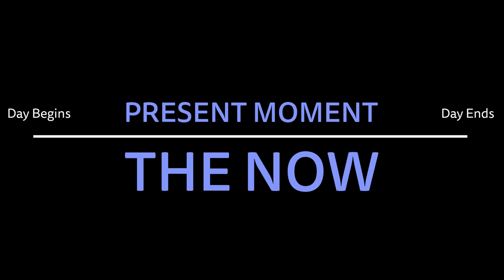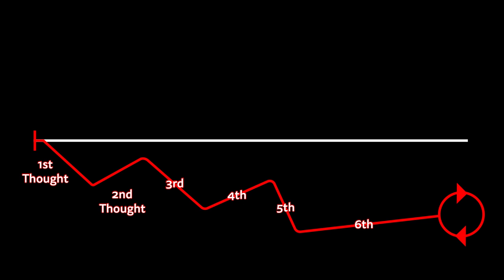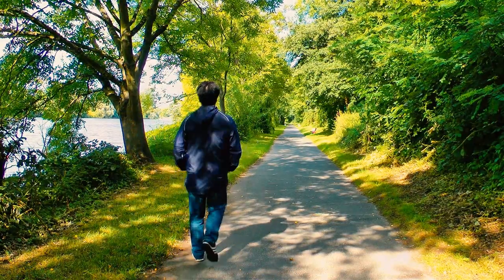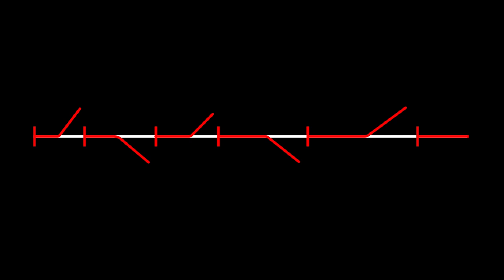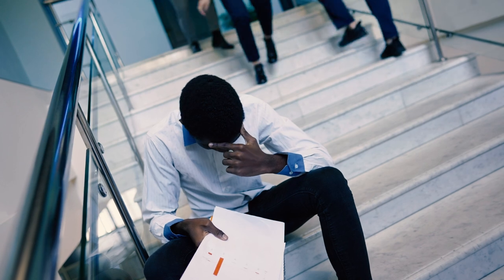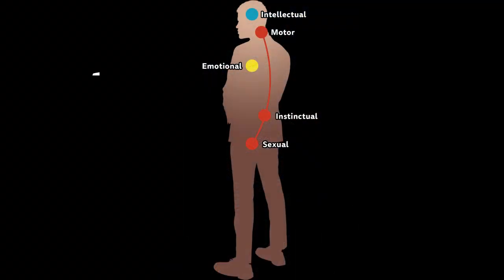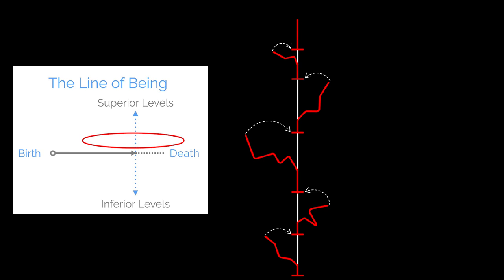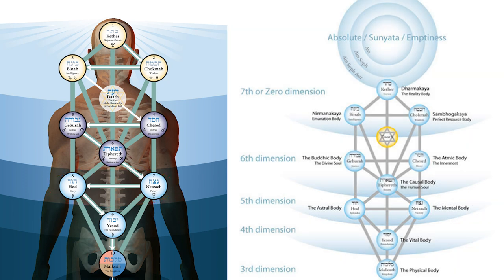A Practical Way to Awaken Consciousness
This practical yet spiritual technique takes meditation beyond sitting in an easy-to-understand way. Simple yet challenging, this is one of the best methods to help awaken consciousness both during physical wakefulness and physical sleep. In time, it will enable more frequent and deeper lucid dreams. Furthermore, it can even help with full-on astral projections with continued effort.

Intro - 0:00
Meditation Background - 0:35
The Ideal - 1:45
Our Reality - 2:45
The Solution - 4:08
Early Awakening - 7:00
Awareness in The 3 Minds - 8:52
Relation to Gnostic Kabbalah - 12:37
Outro - 16:29